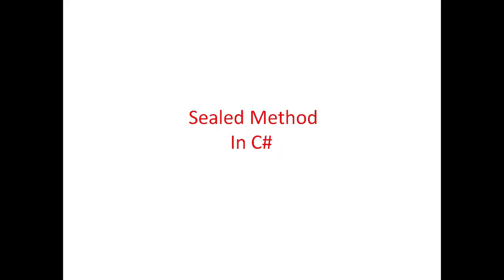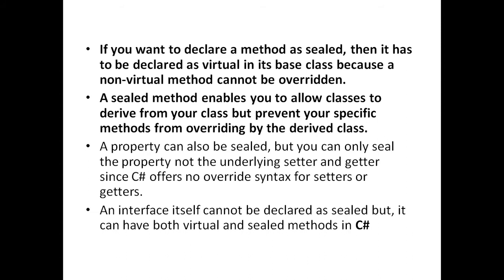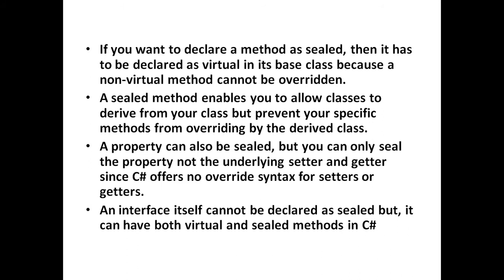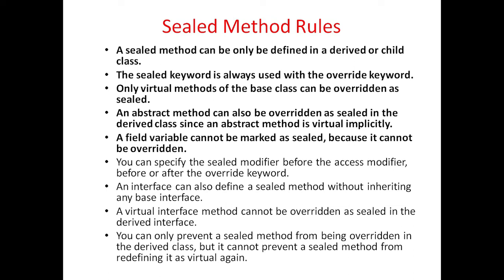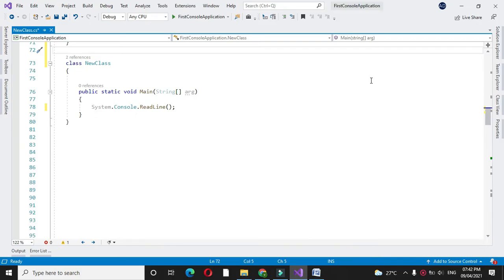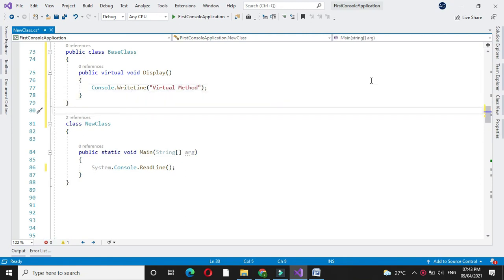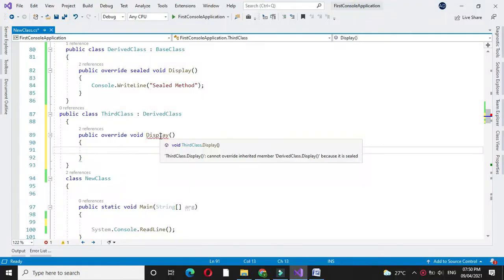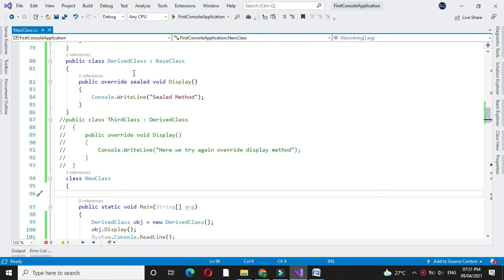Sealed method in C#